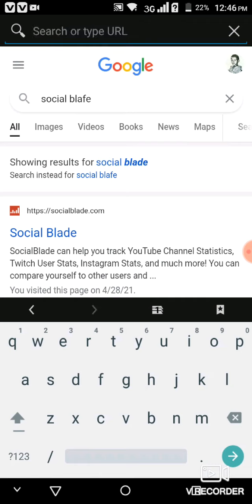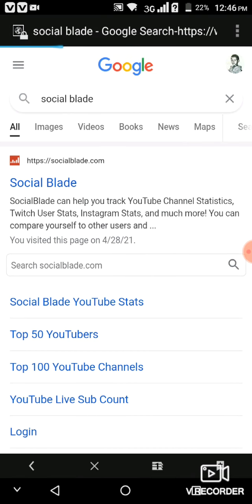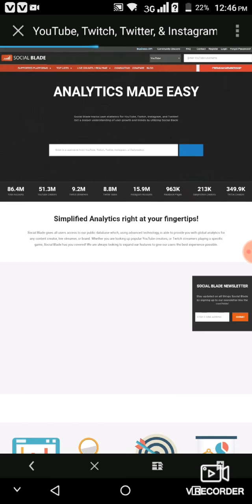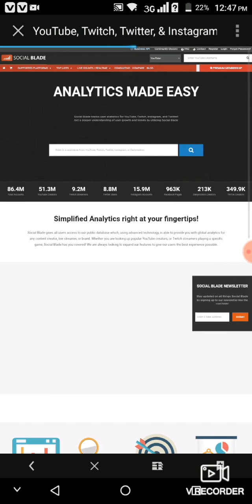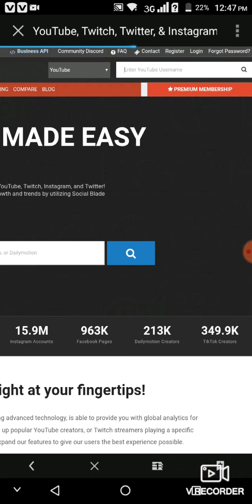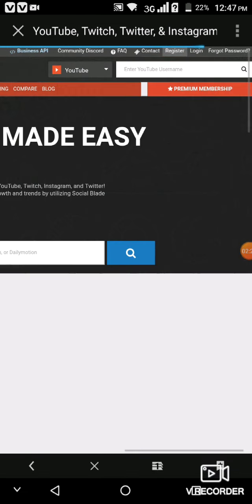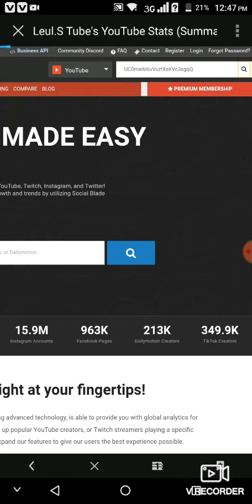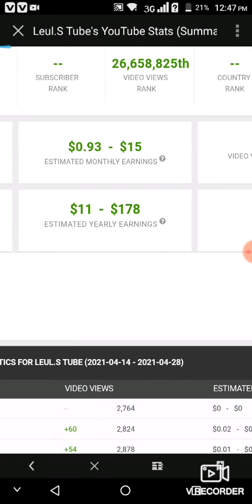How to see your estimated monthly/yearly earning on youtube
how to see your estimated monthly and yearly earning on youtube without any software!
To acces this all you need is a mobile phone or pc. you don't have to install any software on your device all you need is any browser!
To see your earning just search 'social blade' on your browser, and open the first site.